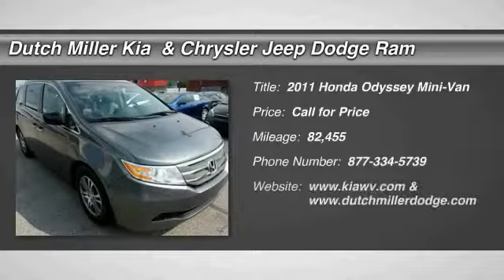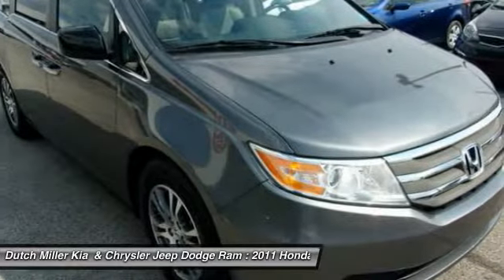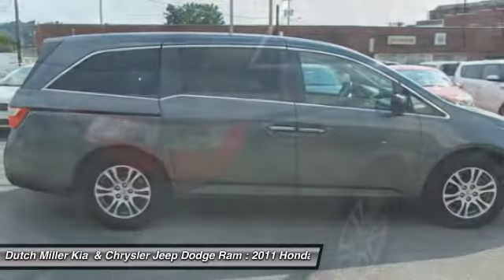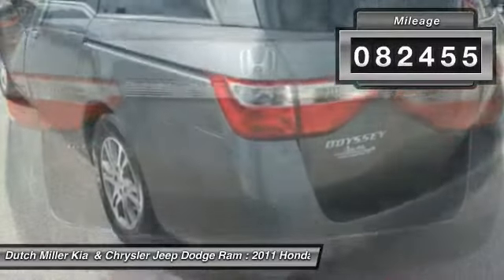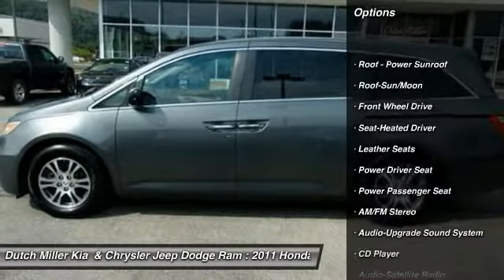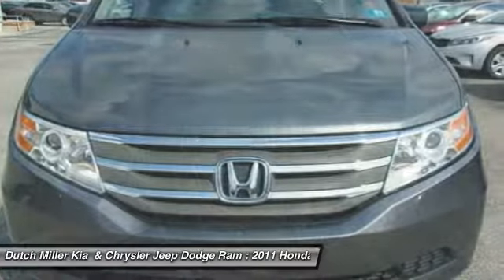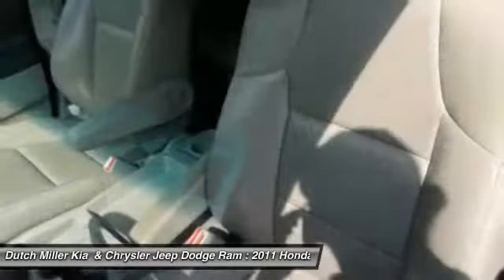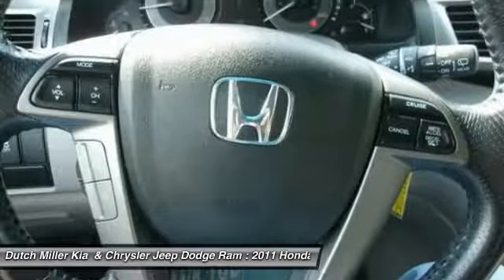2011 Honda Odyssey Charleston WV R1615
2011 Honda Odyssey

339 Maccorkle Ave SW South

2011 Honda Odyssey EX-L Entertainment system. 3.5L V6 SOHC i-VTEC 24V 5-Speed Automatic Alabaster Silver Metallic Odometer is 6457 miles below market average!brbrDutch Miller Family owned for 50+ years!!!br27/18 Highway/City MPG**brbrPlease don't hesitate to call and ask any and all question to our BDC Department. Reviews:brbr * Agile handling; fuel-efficient V6; quiet cabin; configurable second-row seat; easy-to-fold third-row seat. Source: EdmundsbrbrAwards:br * 2011 KBB.com Top 10 Family Cars * 2011 KBB.com Top 10 Road Trip Cars * 2011 KBB.com Brand Image Awardsbr2016 Kelley Blue Book Brand Image Awards are based on the Brand Watch(tm) study from Kelley Blue Book Market Intelligence. Award calculated among non-luxury shoppers.  Kelley Blue Book is a registered trademark of Kelley Blue Book Co., Inc.